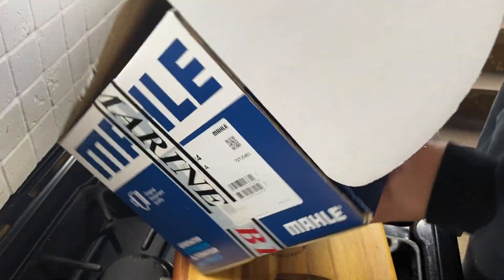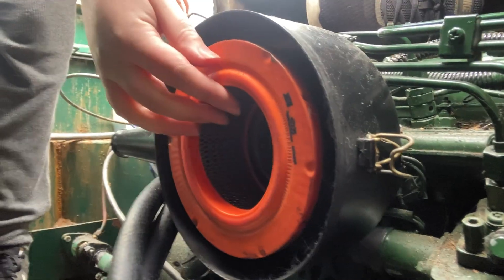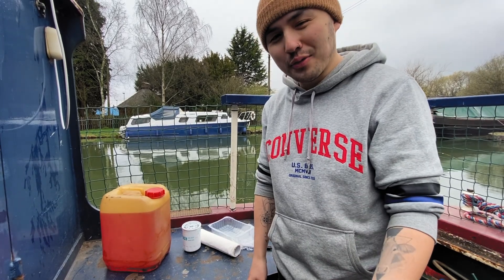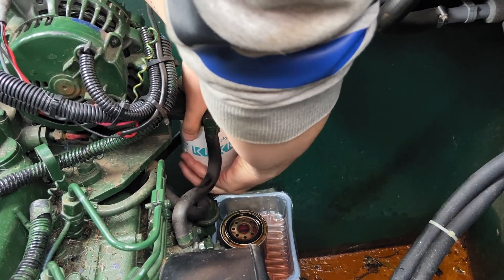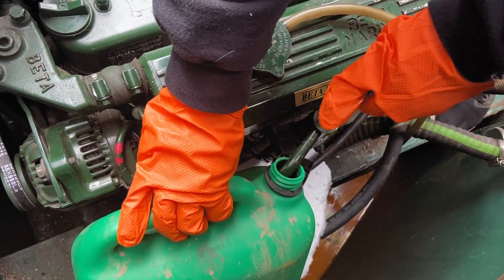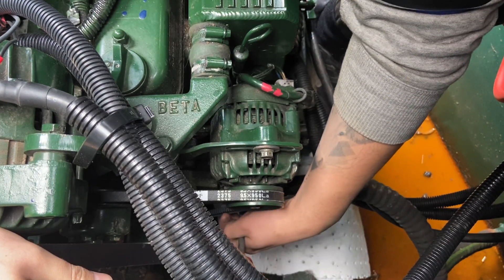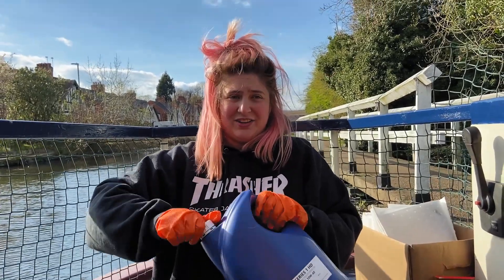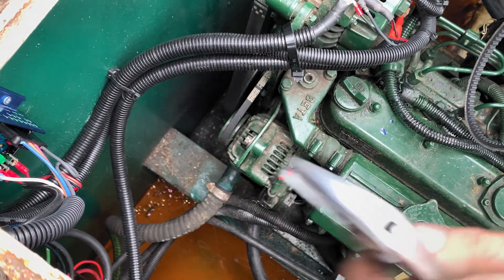How to SERVICE an ENGINE | Narrowboat Basics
Here's our guide for how to service a narrowboat engine. In our new 'Narrowboat Basics' series we plan on breaking down the various tasks you may need to carry out as a live-aboard boater.

📌 Chapters:
0:00 - Intro
0:20- Gathering Materials
0:41- You Will Need
1:16 - Air Filter
2:09- Fuel Water Separator
2:46 - Fuel Filter
4:19 - Oil Filter & Oil Change
8:17 - Alternator Belts
9:42  - You're Done!

We love your comments and ready every single one.